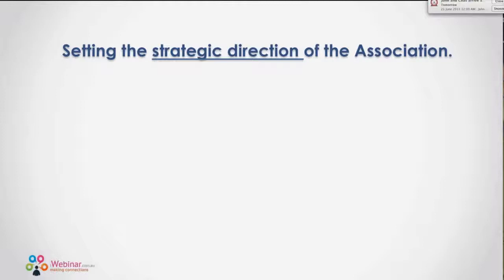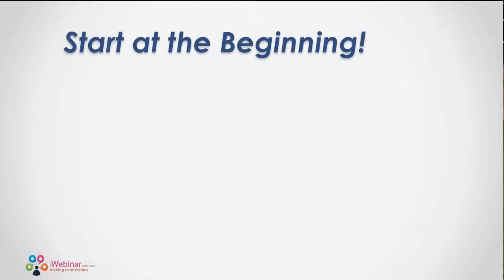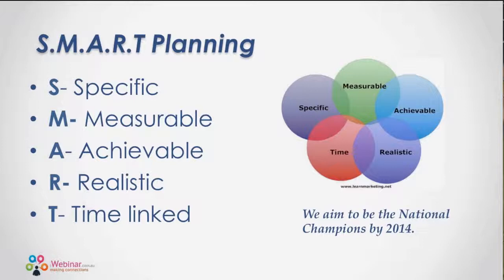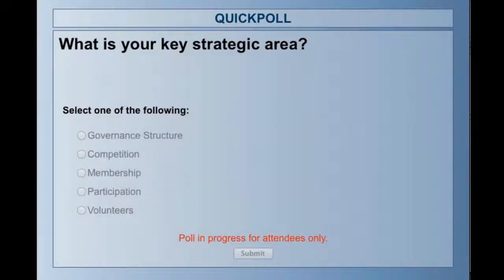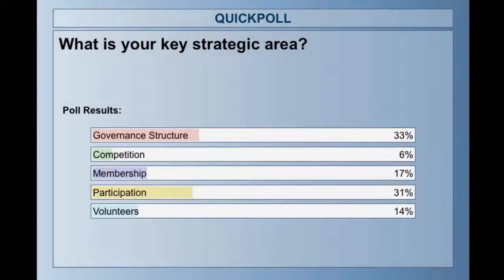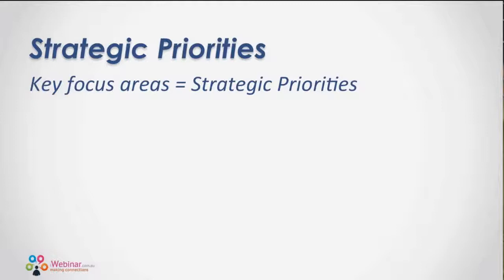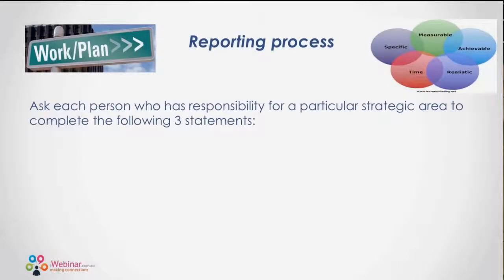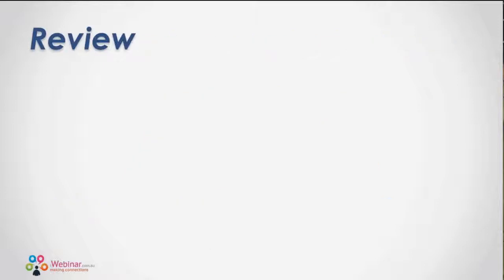Organisational Development Models That Work Webinar Part 3